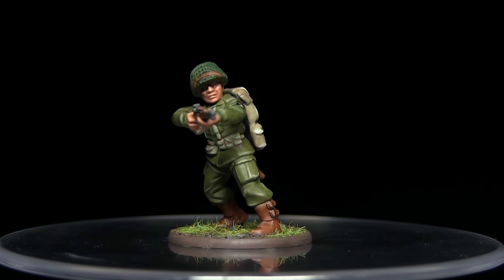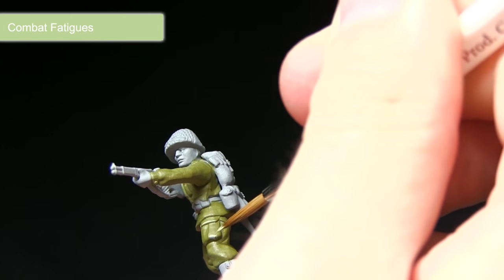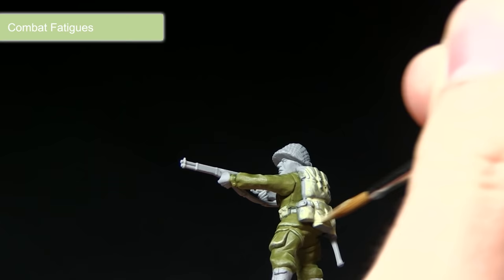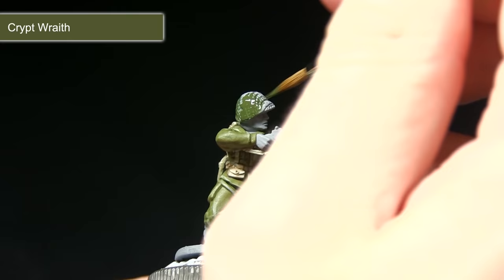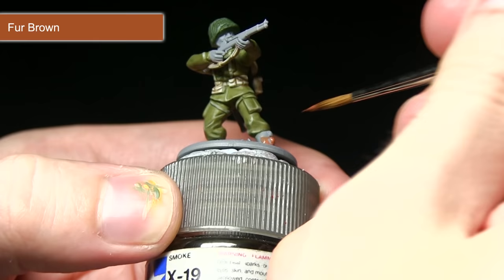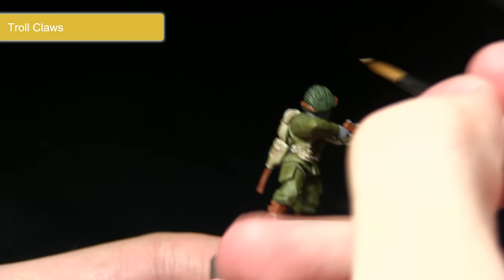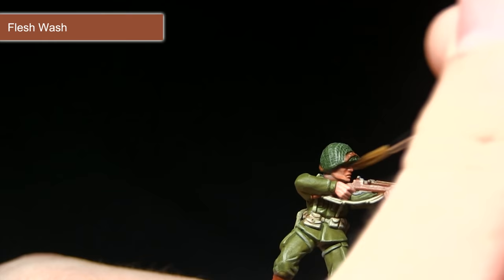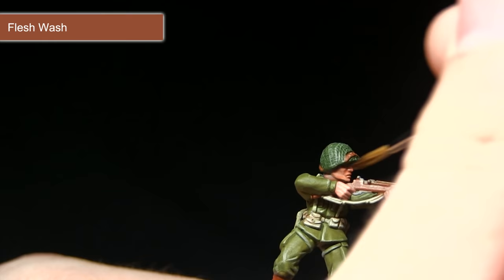Bolt Action Tutorial: How To Paint U.S Airborne M43 Uniform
In this tutorial I show you how to paint U.S Airborne from Bolt Action using the Army Painter Range of Paints to do so.

Ahead of their individual availability, rough alternatives to the New Paints are listed below:
Venom Wyrm = Army Green 2:1 Angel Green
Combat Fatigues = Necrotic Flesh 3:1 Army Green
Military Shader = Green Tone Ink 1:1 Strong Tone Ink
Mid Brown = Soft Tone Ink 1:1 Water
Drake Tooth = Skeleton Bone 2:1 Matt White
Light Tone = Red Ink 1:1 Soft Tone Ink
Crypt Wraith = Army Green 1:1 Angel Green
Troll Claws = Desert Yellow 1:1 Skeleton Bone